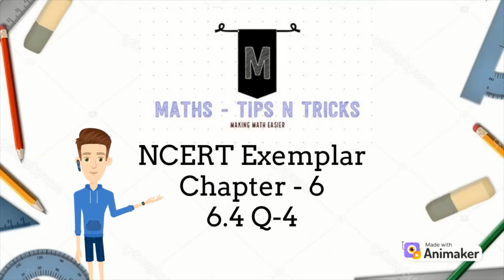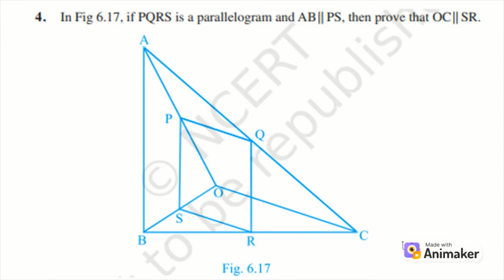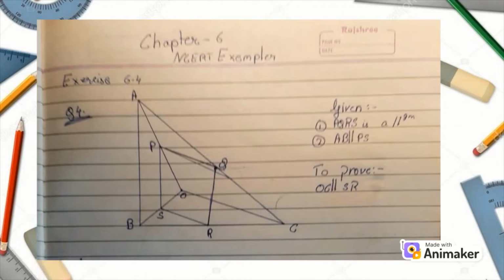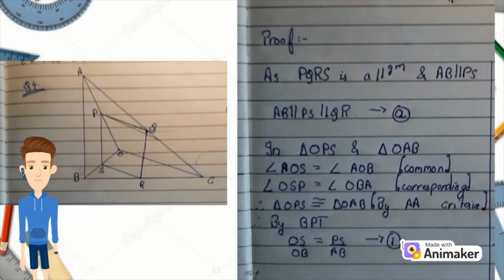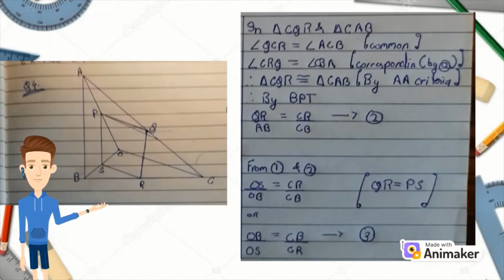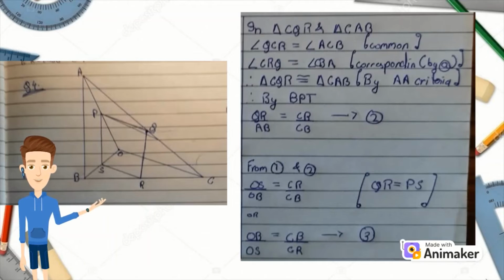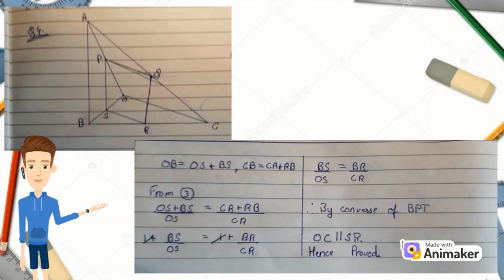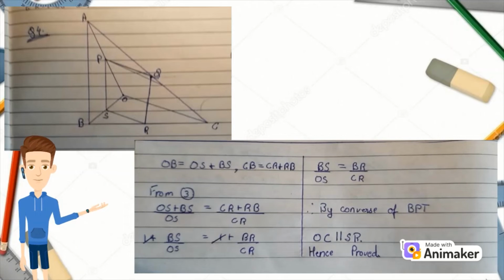NCERT Exemplar CH-6 6.4 Q-4 | Class 10 | Maths - Tips n Tricks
In this video, I will share the solution for Q4 of exercise 6.4 of ch-6 of NCERT Exemplar Class 10.